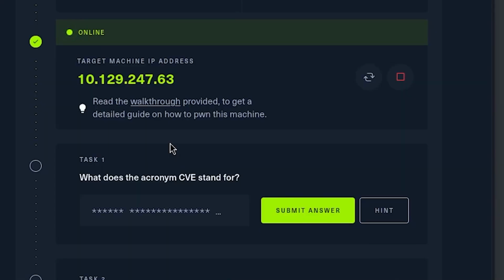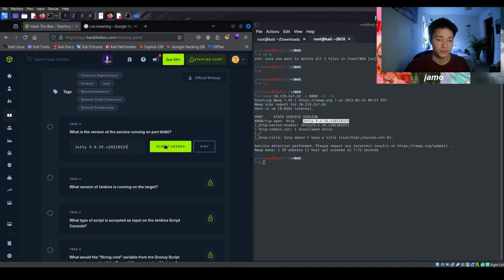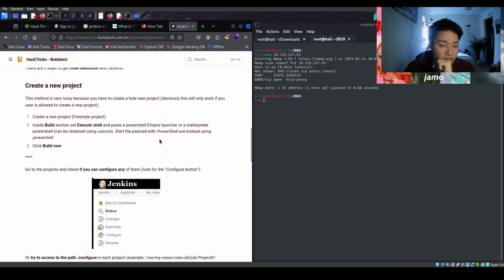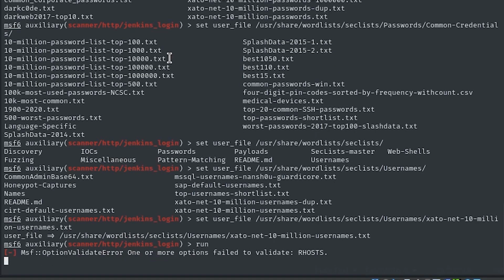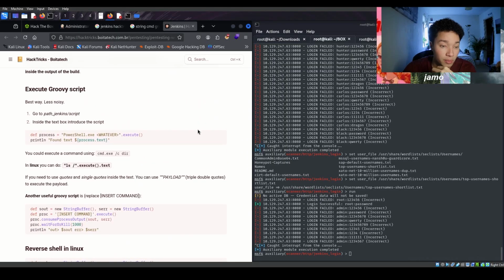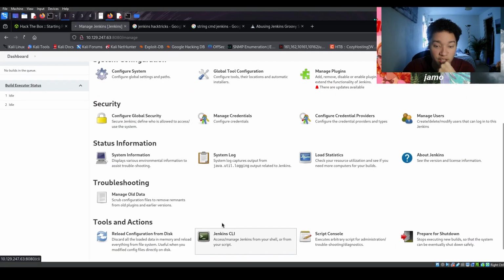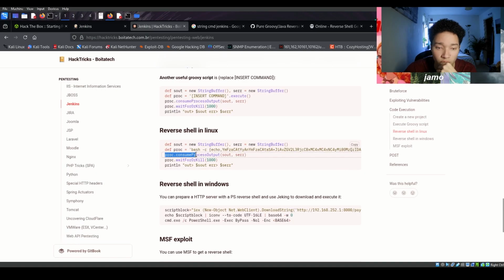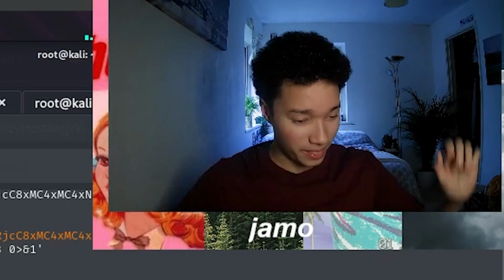Pennyworth - HackTheBox Starting Point [0 TO CCT-INF EP.10] | cyberjamo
HACKTRICKS: book.hacktricks.xyz

Another video in the series where I plan to teach the basics of cybersecurity/penetration testing as I get ready to sit a really difficult exam!

In this episode, I do a walkthrough of Pennyworth, a Tier 1 Starting Point machine on HackTheBox!

Lessons learned:
- Brute forcing passwords with MSF console
- Exploiting Jenkins CI/CD Server

I hope you enjoyed this video. If you have any questions or just wanna have a yap, leave a comment; I WILL REPLY :).

Timestamps
Introduction 00:00
Question 1 00:19
Question 2 00:53
Question 3 01:18
Question 4 02:00
Question 5 05:40
Question 6 06:18
Question 7 06:32
Question 8 06:44
Question 9 07:00
Root flag 07:12
Outroduction 10:22

Hello my dude, this channel is meant to be an online collection of the things I get up to, as well as a resource for people interested in cybersecurity. Come for the information, stick around for the vibes. I am not deleting my channel this time (woops).

I don't have a goal or anything with this channel, but for as long as I can remember I have wanted to make videos and post them on the internet, but I haven't done it consistently EVER. With this channel I hope to change that.

Love,

Jamo